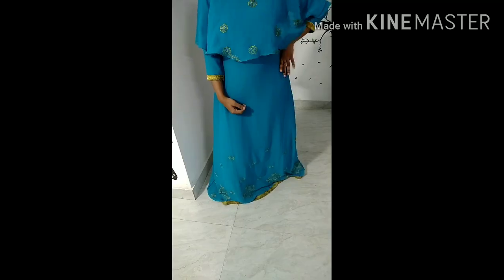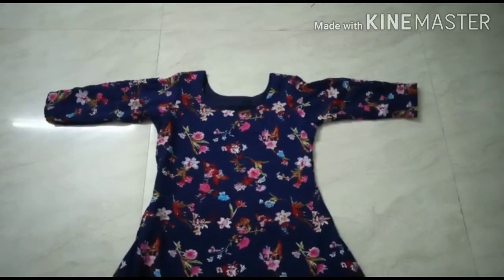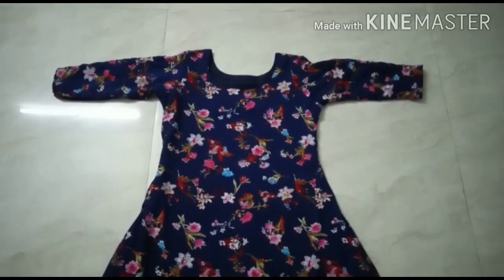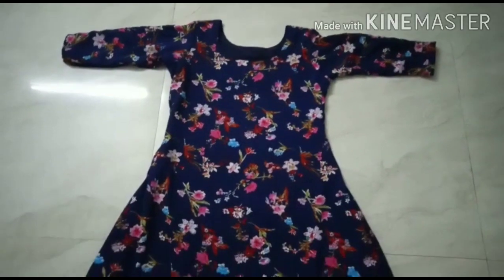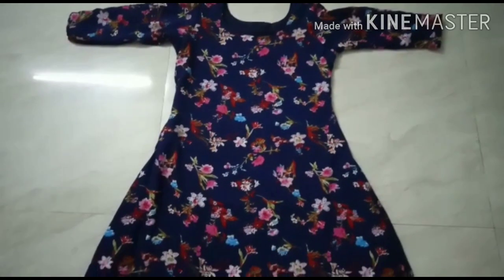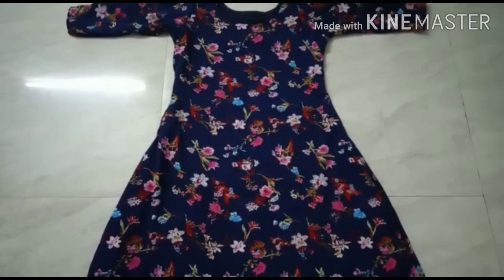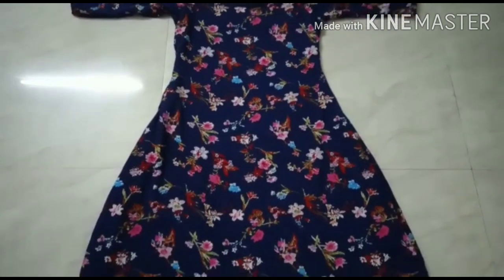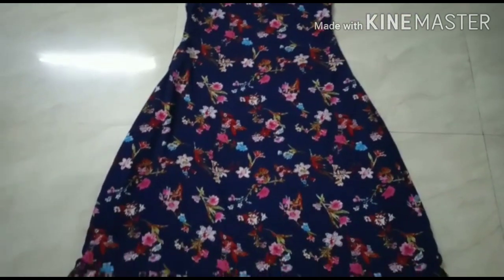New trend dress designs/My new stitching models/cape dress,gowns model/Nas Creations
I hope this video helpful to you...& enjoying

New trend collection
New model gown